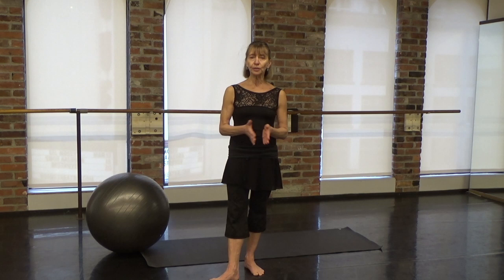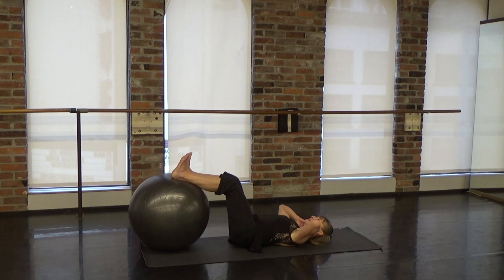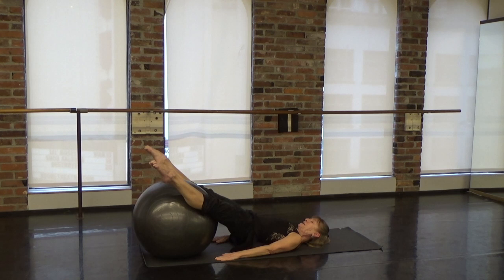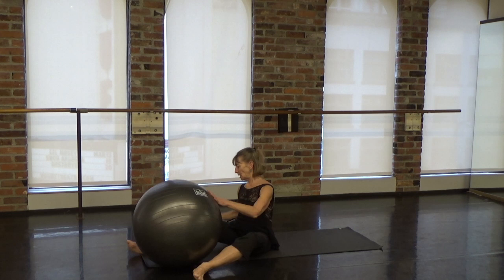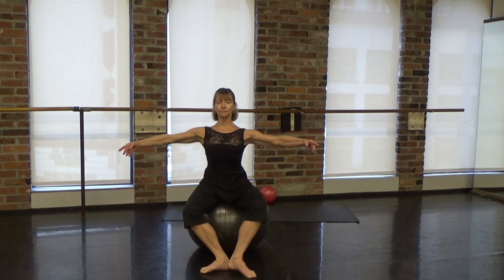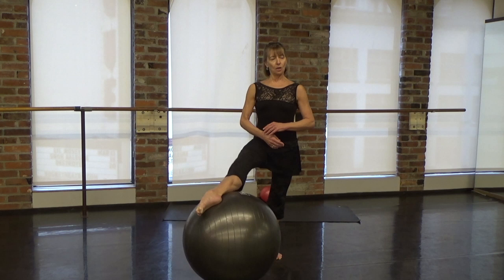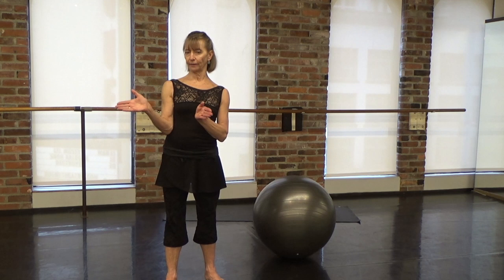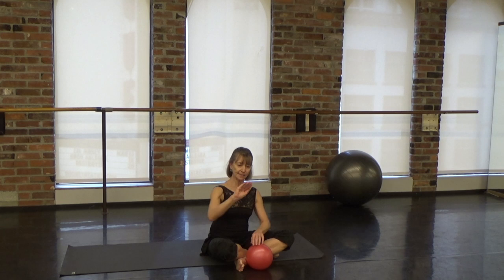FREE ONLINE CLASS SERIES - Bev Bagg | Progressing Ballet Technique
The latest episode of our Free Online Class Series!
Join us from your living room, bedroom, backyard, wherever.
Live, move, create - anywhere, anytime!

CLASS: Progressing Ballet Technique
CHOREOGRAPHER: Bev Bagg